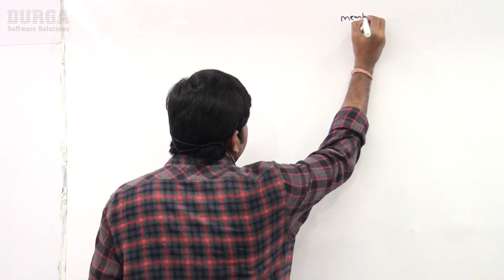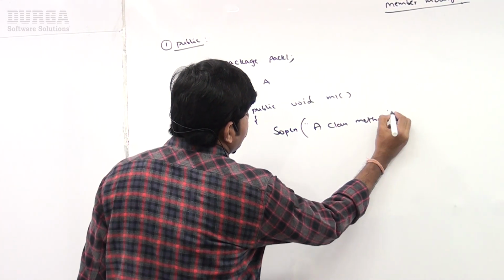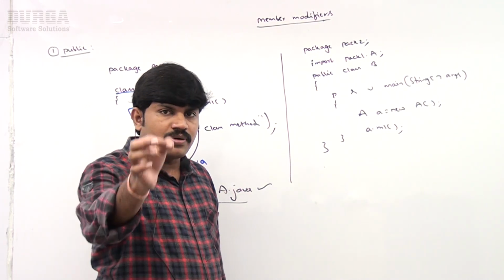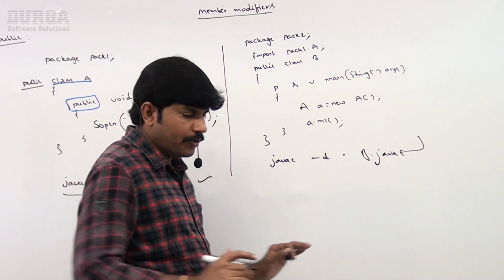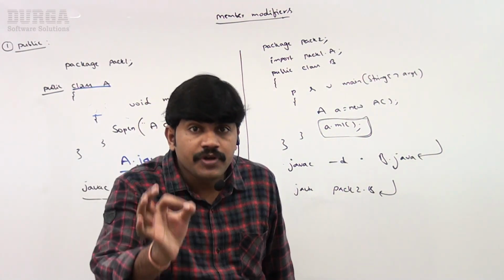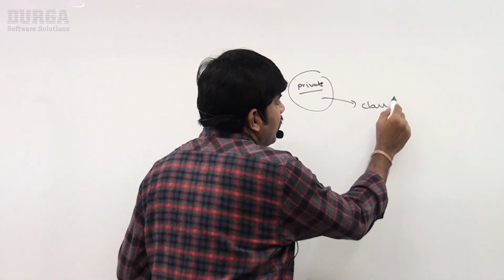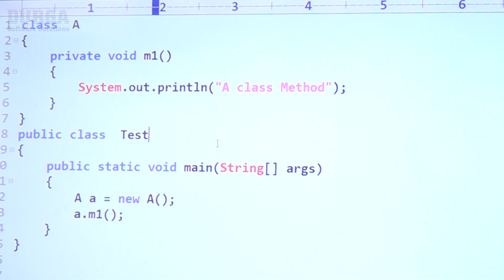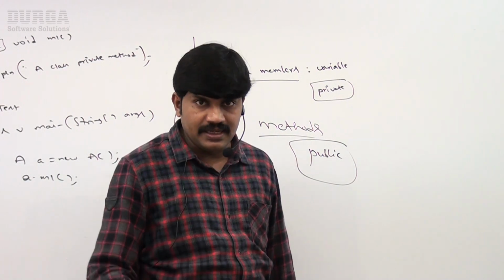Java Tutorials || Java OOPS || Member Modifiers public and default || by Durga Sir